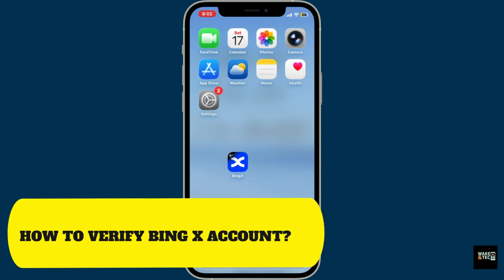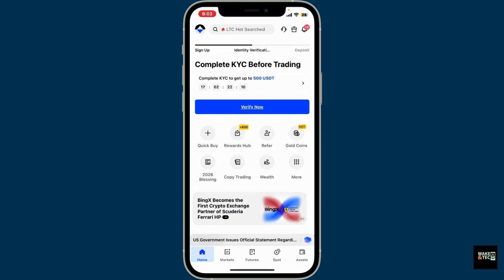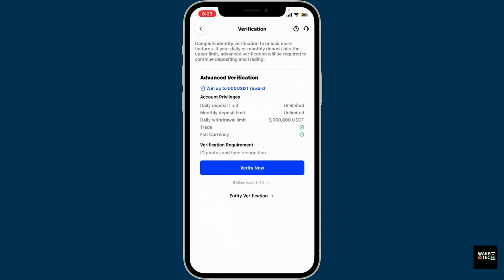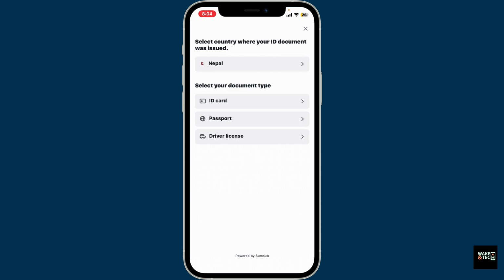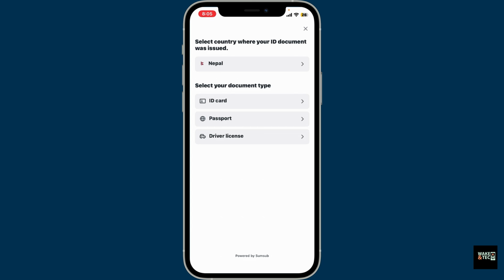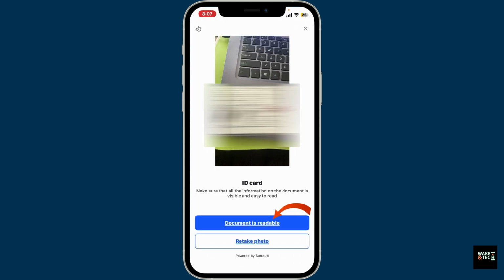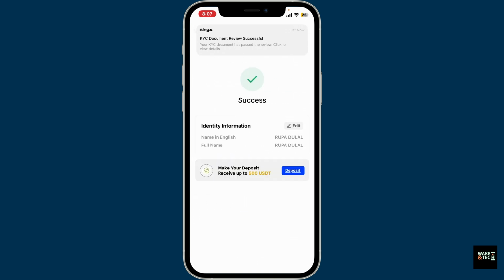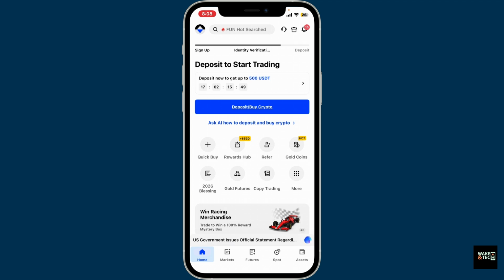How to Verify Your BingX Account in 2026 Step by Step? BingX KYC Verification Tutorial 2026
Learn how to verify your BingX account step by step in 2026! Whether you’re a beginner or an experienced trader, this guide will show you how to complete KYC verification, secure your account, and start trading safely. Don’t skip any steps—follow along and get your account verified in minutes!